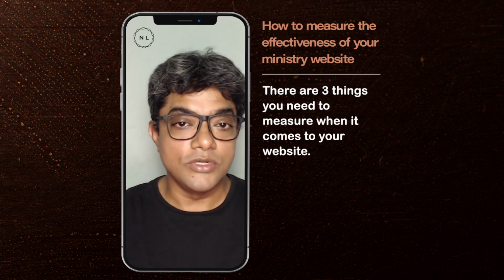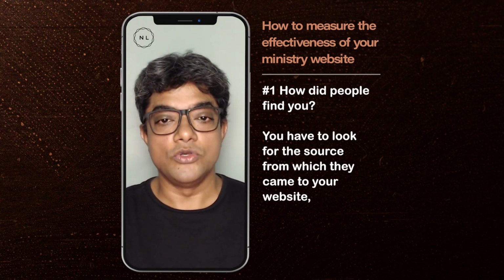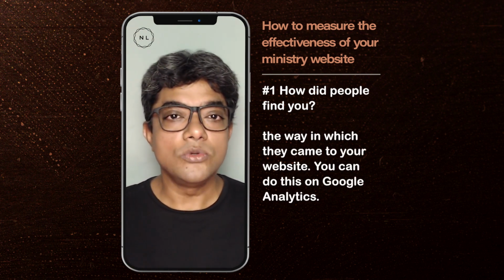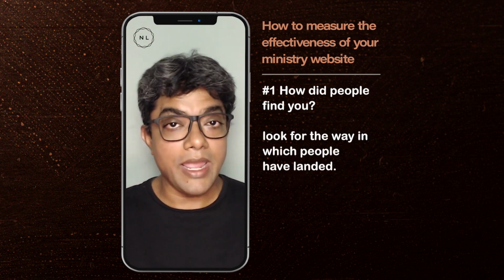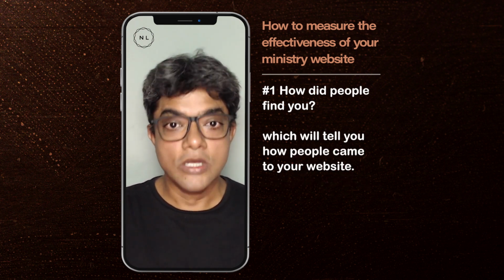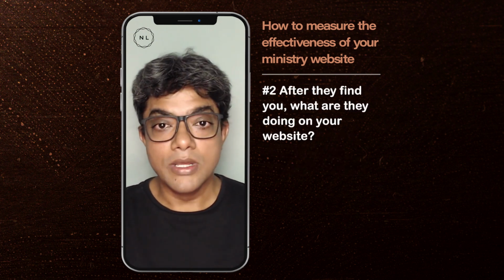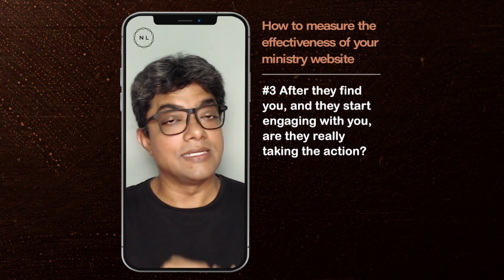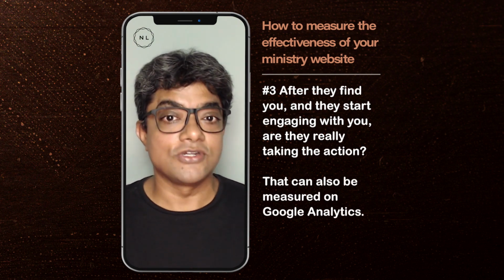[Question] How to measure the effectiveness of your ministry website.